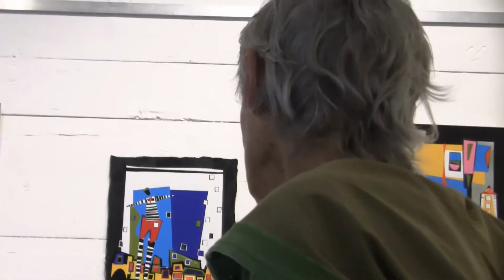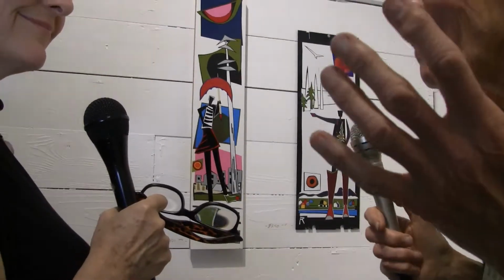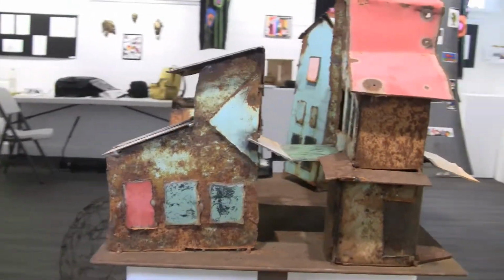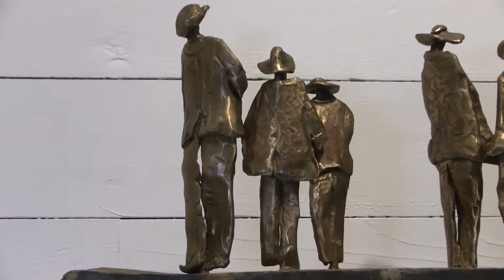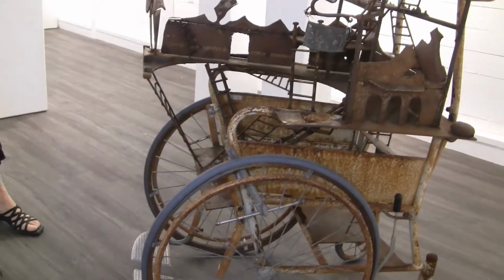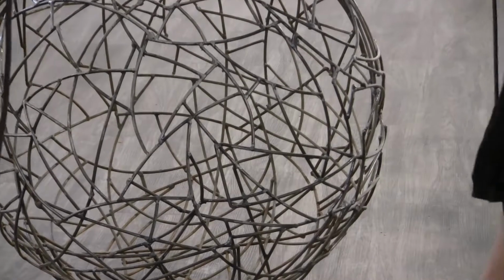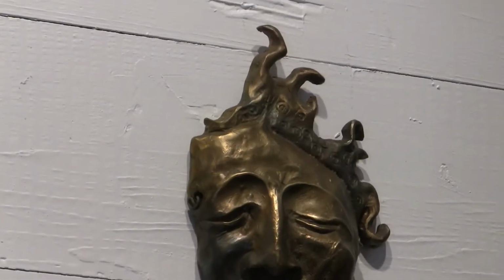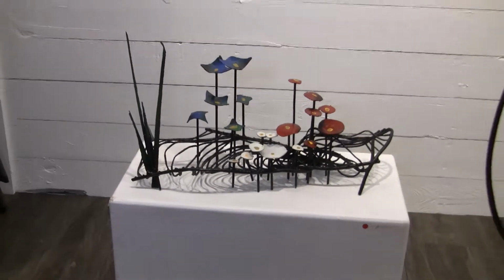A Virtual art tour with RABIA in the Hidden Garden Gallery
Ana interviews a fantastic artist from the Kootenays the day after the opening of her art show.  Rabia's career started at the ripe young age of 60, and is still going strong at 75.  Cheers Rabia!